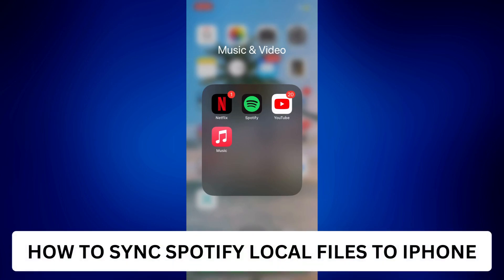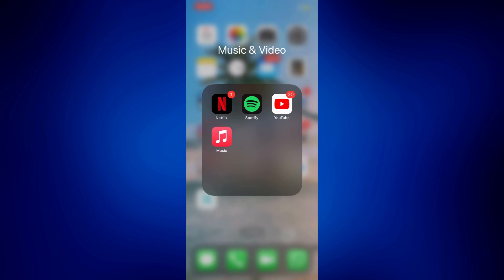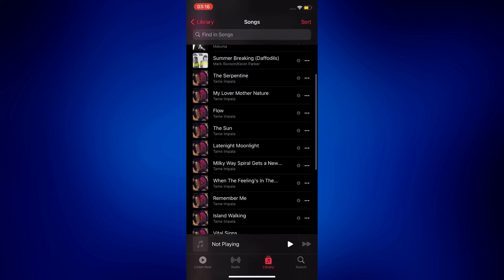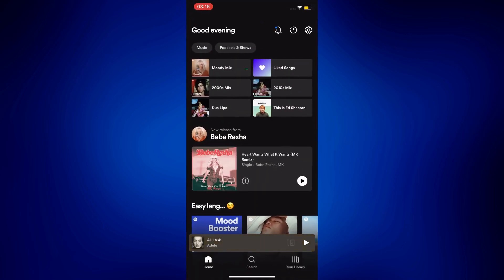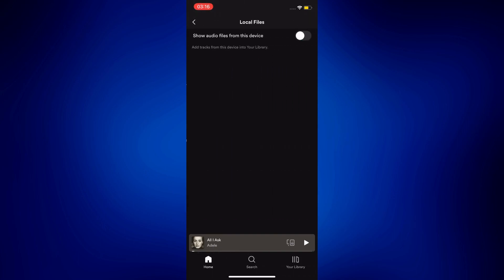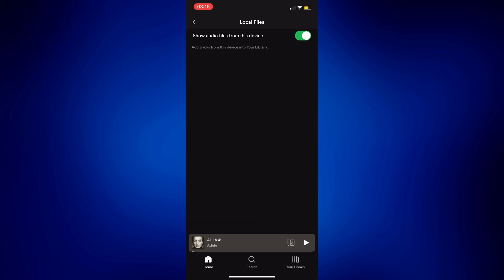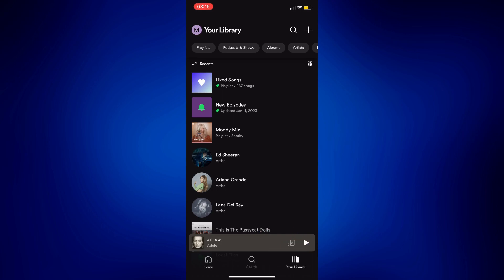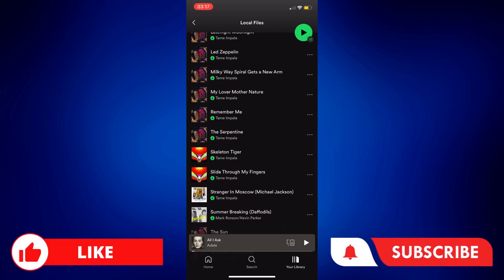How to Sync Spotify Local Files to iPhone (Works in 2025)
In this guide, I'll show you how to sync Spotify local files to iPhone 2024. This will help you solve the common issue of Spotify sync local files to iPhone not working.